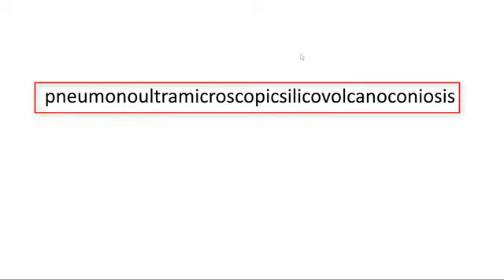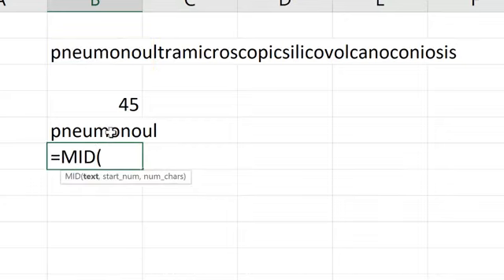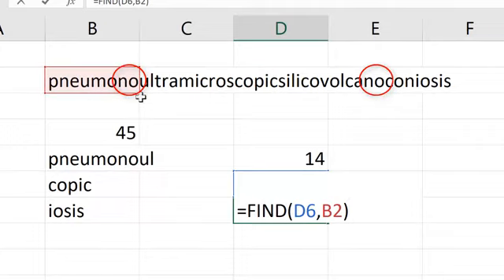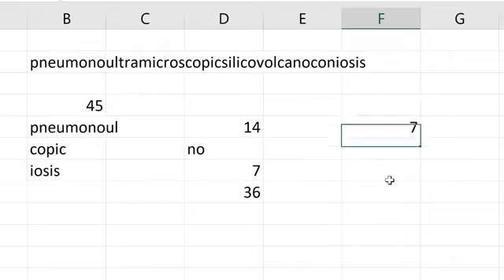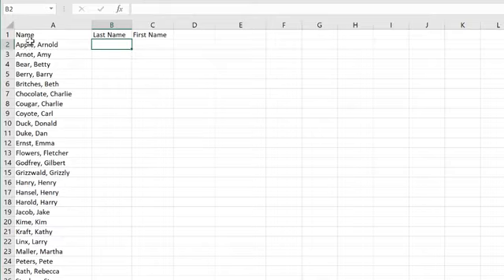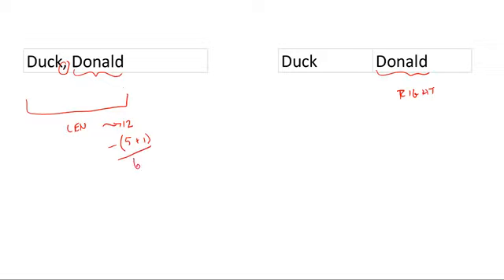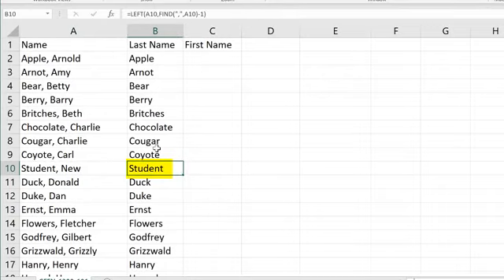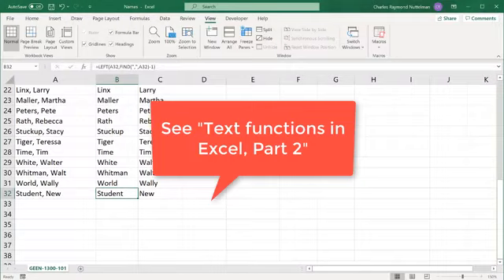Text functions in Excel, Part 1